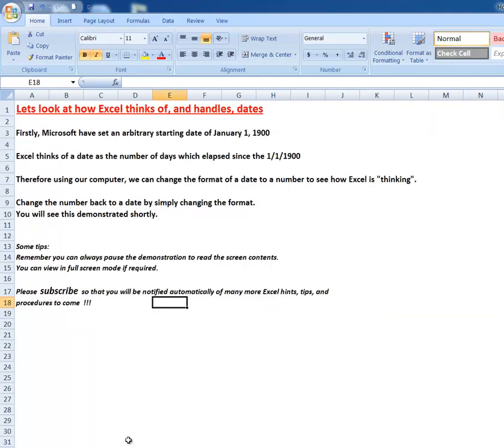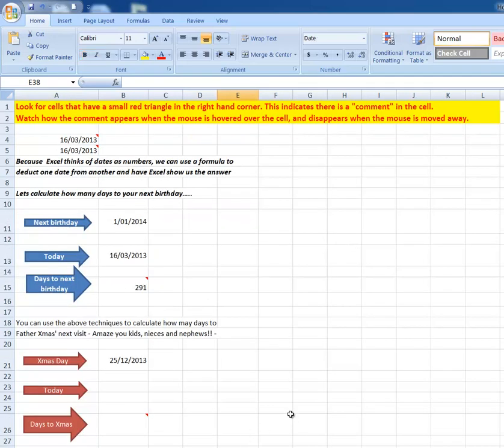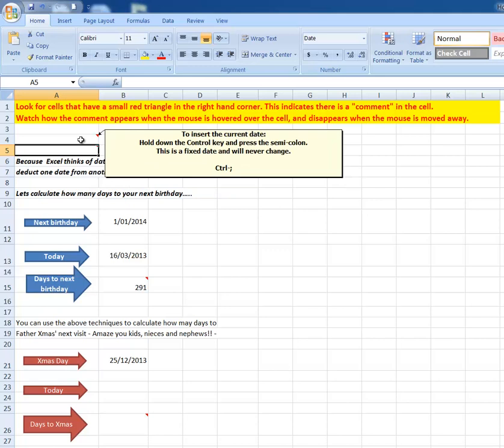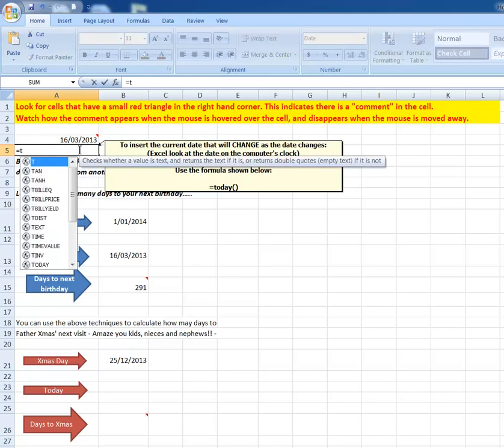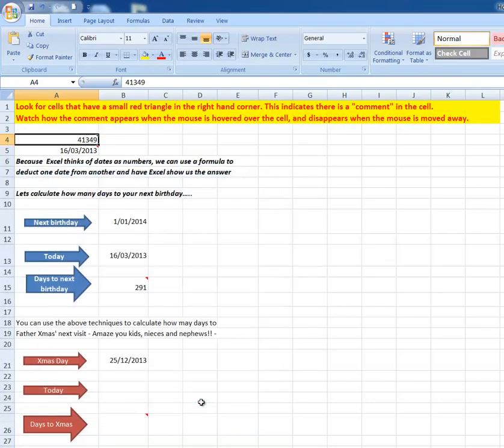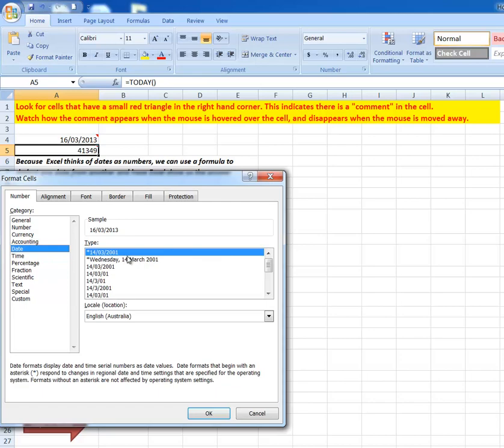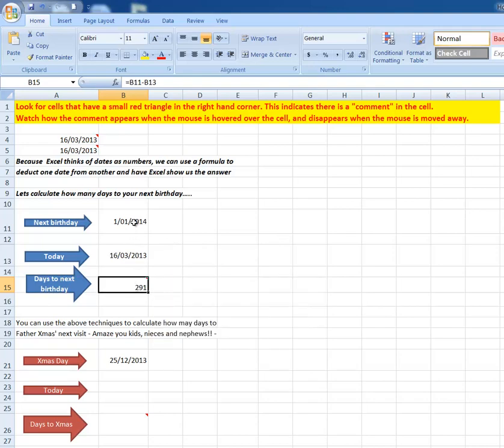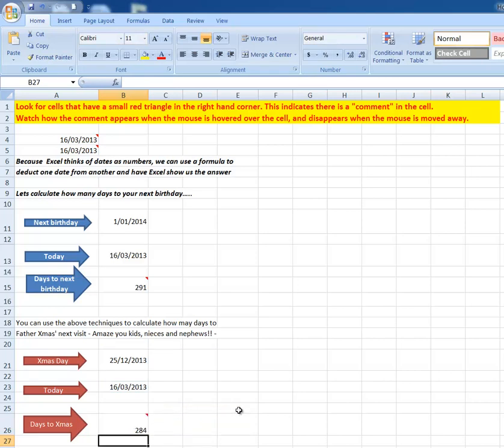Beginners Guide to how Excel uses dates - #1 in the Series - in bite-size chunks!!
An easy to follow demonstration of how Excel uses dates and how the user can manipulate them. This the first demonstration in the Excel series. Be a Dummy no more!!
Just like a manual on screen. BEST VIEWED IN FULL SCREEN, HIGH RESOLUTION.